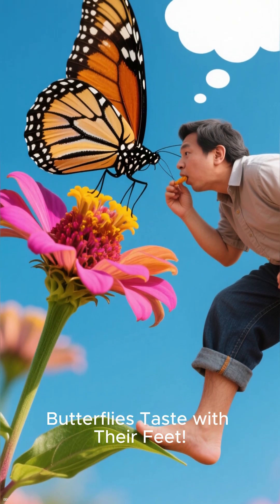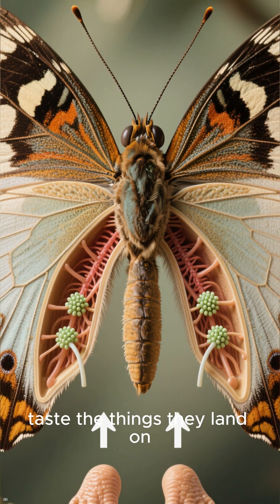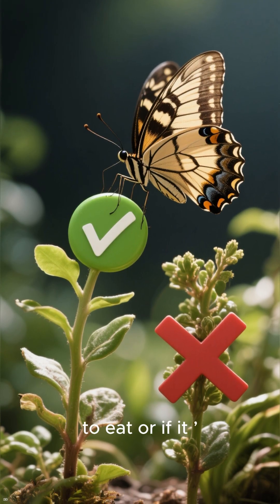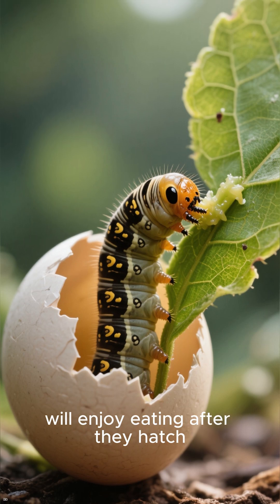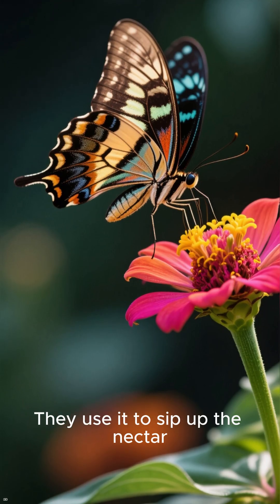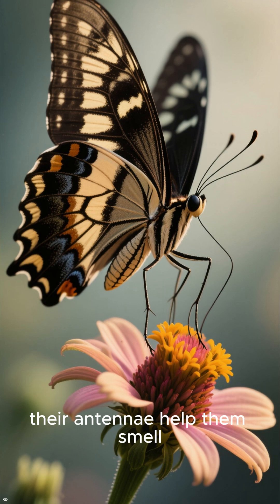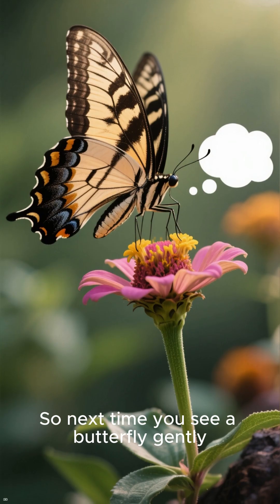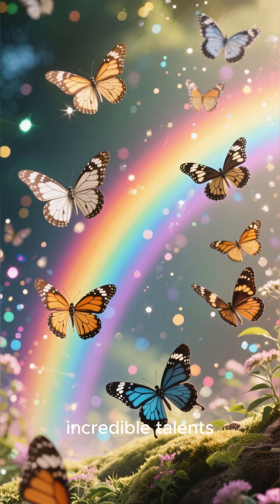How butterflies taste with their feet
🦋 Butterflies Taste with Their Feet!

Can you imagine what it would be like if you could taste with your feet? 😋 Well, that’s exactly what butterflies can do! These beautiful, colorful insects have a very special way of exploring the world — instead of using a tongue like humans, they use tiny sensors on their feet to taste the things they land on.

When a butterfly lands on a flower or a leaf, it gently taps the surface with its feet. Those feet have chemoreceptors — super tiny sensors that can “smell” and “taste” the chemicals in the plant. This helps the butterfly figure out if the plant is safe to eat or if it’s a good place to lay its eggs. 🌼

Female butterflies use their tasting feet to find the perfect leaf for their babies. They don’t want to lay eggs just anywhere — the leaf must be a type that the baby caterpillars (called larvae) will enjoy eating after they hatch. So, the mother butterfly walks around and “tastes” with her feet until she finds just the right one. It’s like grocery shopping with your toes! 🛒👣

Once butterflies find a flower with sweet nectar, they unroll their proboscis, which is like a long, curly straw. They use it to sip up the nectar — their main source of food. But before they do that, their feet already tell them if the flower is sweet or not! That’s how butterflies save time and energy while fluttering from flower to flower. 🌺

Butterflies have amazing senses. Their feet help them taste, their antennae help them smell, and their bright eyes can see colors we can’t even imagine — including ultraviolet light! All these special abilities help them survive, find food, and recognize other butterflies.

So next time you see a butterfly gently landing on a flower, think about what’s really happening — it’s not just resting or posing for a photo; it’s actually tasting the flower with its feet! 🦋💛 Nature sure has some fascinating surprises, and butterflies show us that even the smallest creatures can have the most incredible talents. 🌈